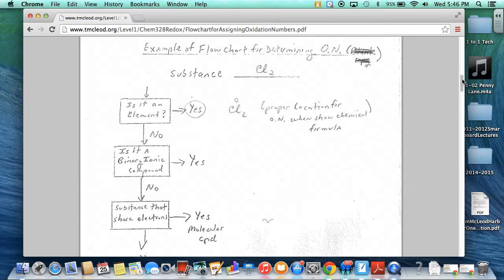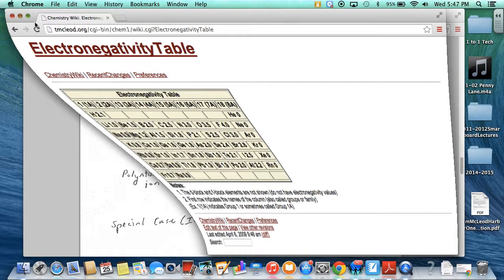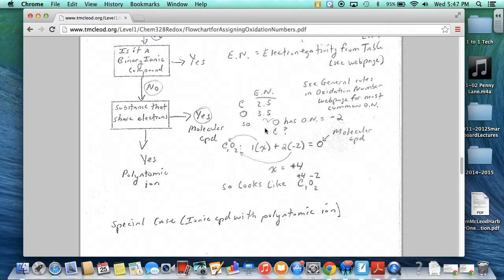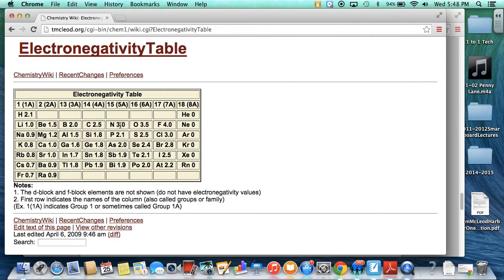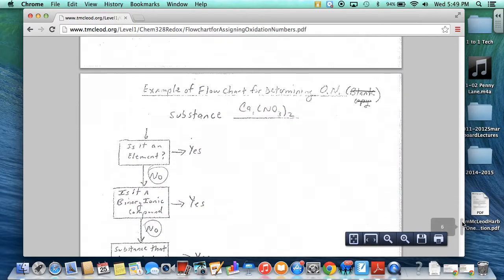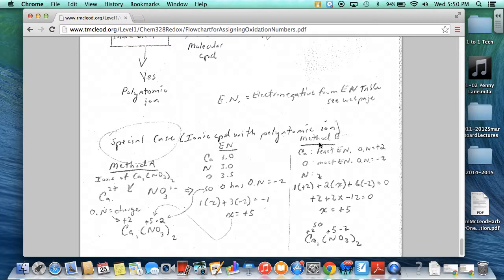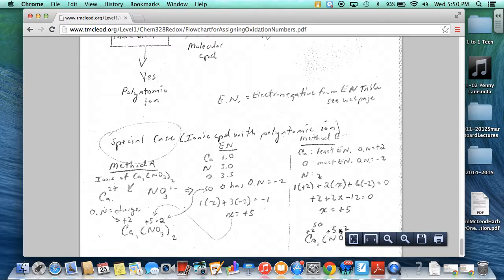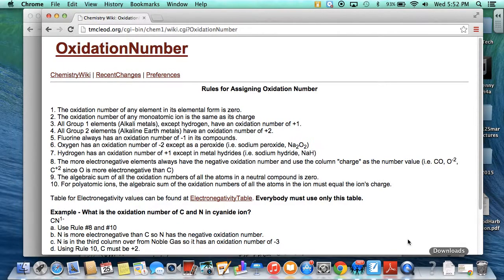Chem328AssigningOxidationNumberFlowchartVideo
This video is an explanation on how to assign Oxidation Numbers to substance using the commonly given rules and a Flowchart  of questions to ask for Mr. McLeod's 1st year high school learner. It is know that there are simplification and or omissions on this lecture which may be explained later in this class or in AP Chem.